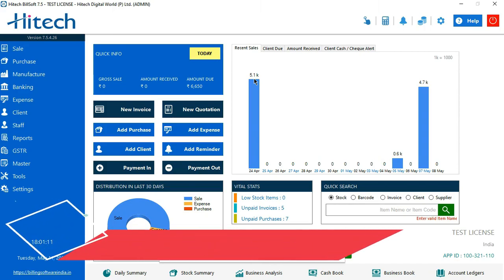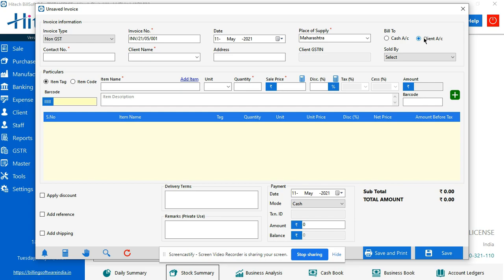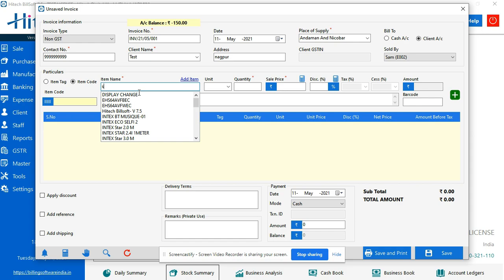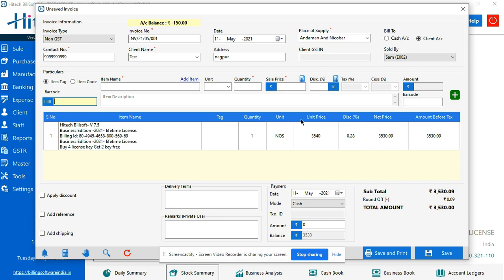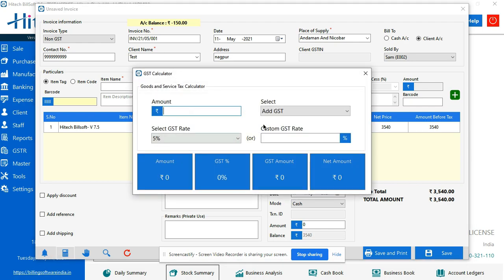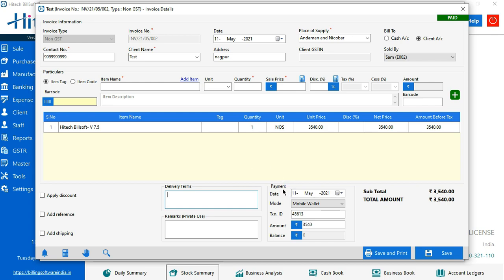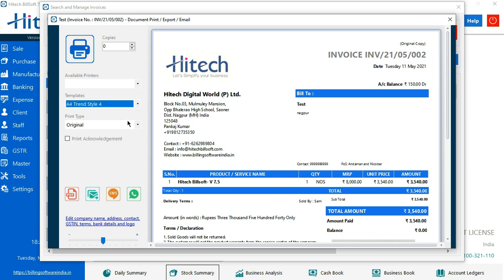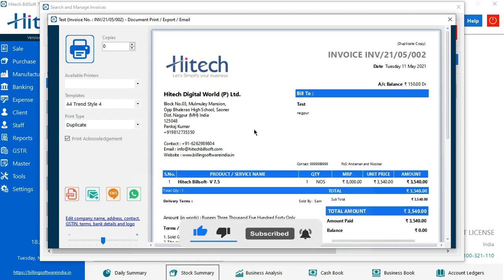How to Create Sales Invoice in Hitech BillSoft 7.5 (English)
How to Create Sales invoice with GST in Hitech BillSoft
In this video you will learn how to create invoice for GST. how to create sales Invoice in Hitech BillSoft for gst. how to print invoice in Hitech for GST.

How to create and share sale invoices in Hitech BillSoft?

Call For Free Demo : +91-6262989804

India's fastest billing software which comes with inventory, GST, barcode, SMS, email and android app

How to create GST Sale Invoice in Hitech BillSoft 7.5

GST Service Invoice in Hitech Billing Software

Grow Your Small Business With This Easy To Use Free Billing Software
The fastest billing software which takes care of your needs in GST, inventory, barcode, SMS, the email with a handy android app.
Creating professional looking digital invoices for your business has never been easier or faster with Hitech BillSoft.

This powerful, user-friendly software is packed with features. Like inventory, accounting, bar coding, email, SMS, POS and an built in app.
Any size business or freelancer can create and customize invoices with lightning speed using India's fastest billing software.
Hitech BillSoft is affordable for any business and is backed by a lifetime validity.
It's the most simple and powerful billing software.
Stop paper billing and join new DIGITAL INDIA

Thanks